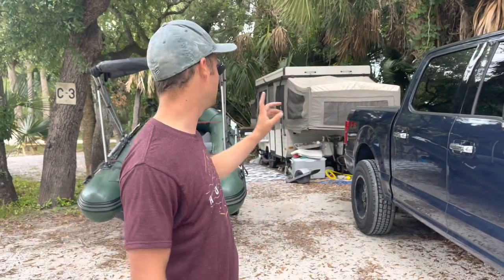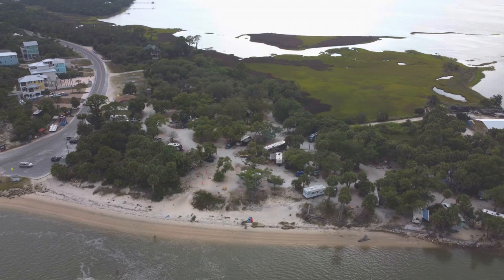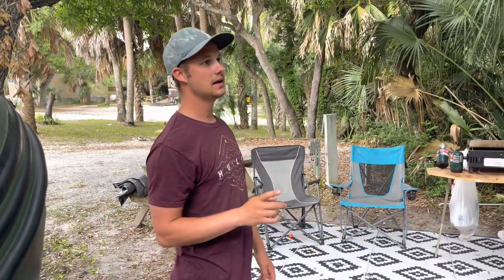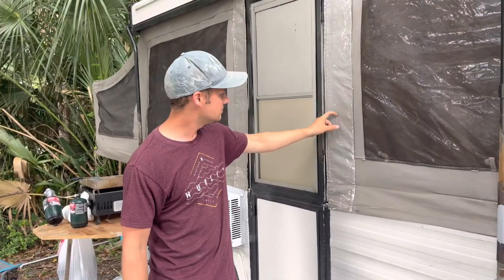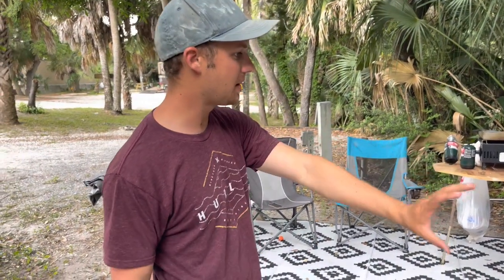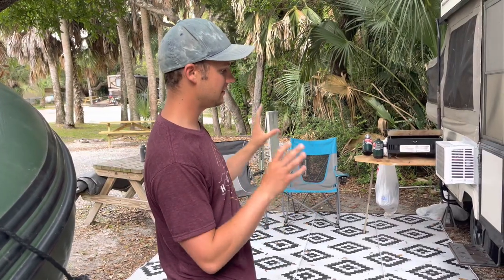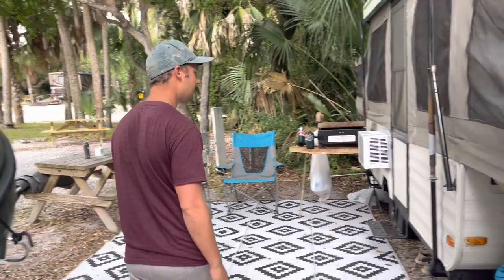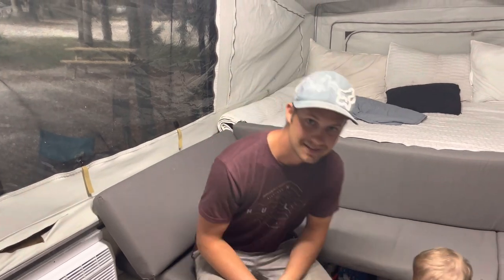Paint Your Pop Up Canvas.. UPDATE!